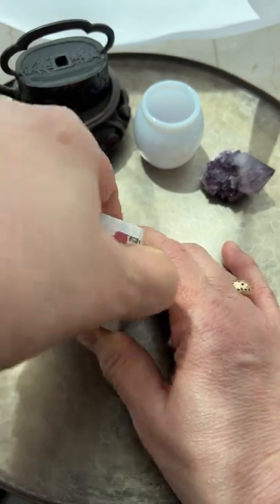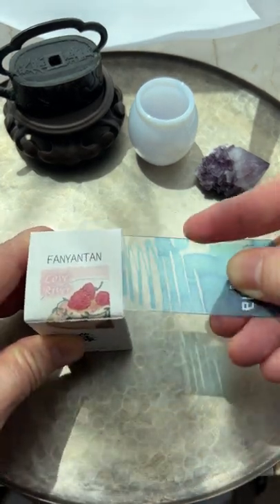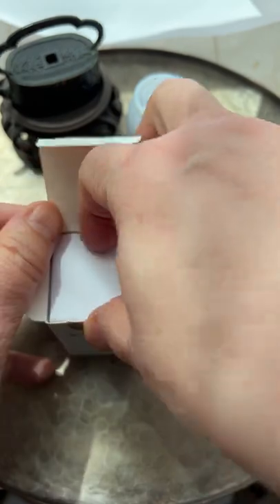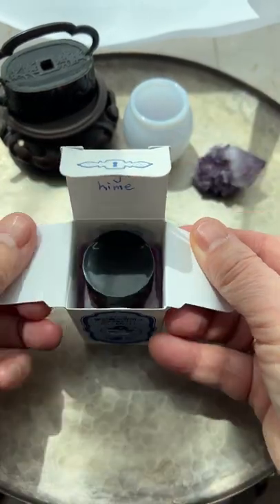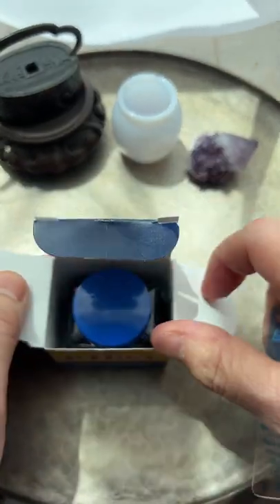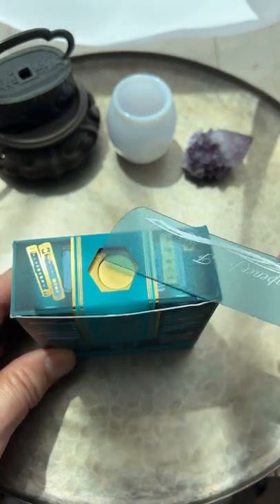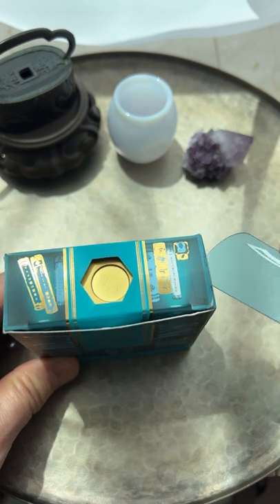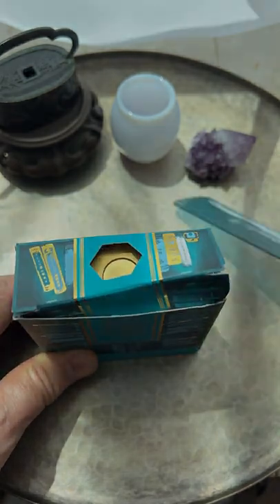How to Open Fountain Pen Ink Boxes!?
Shokido makes fountain pen "ink box openers" to keep those boxes looking fine!